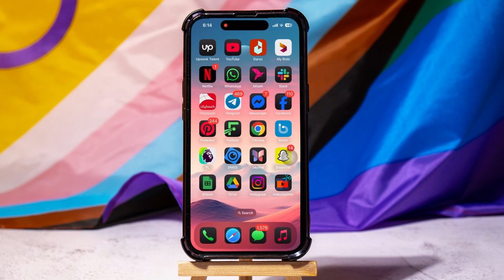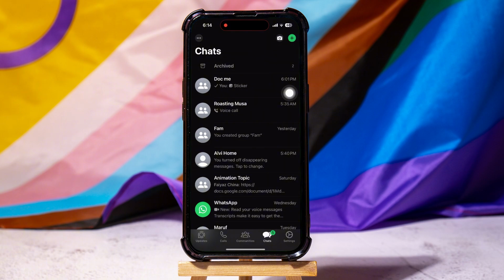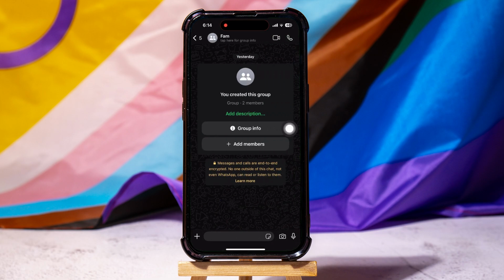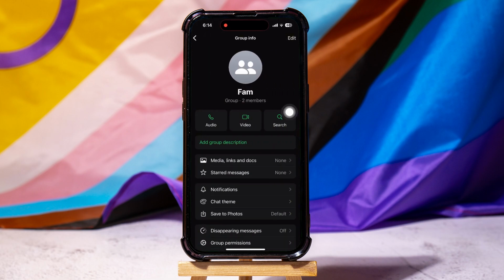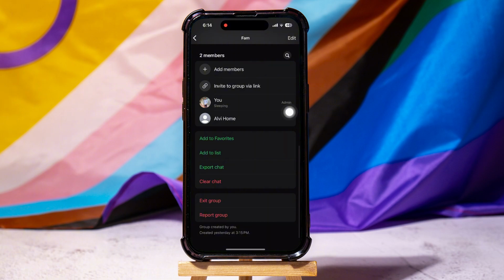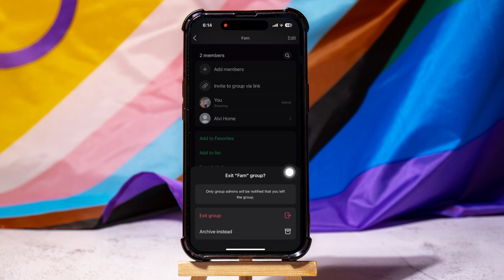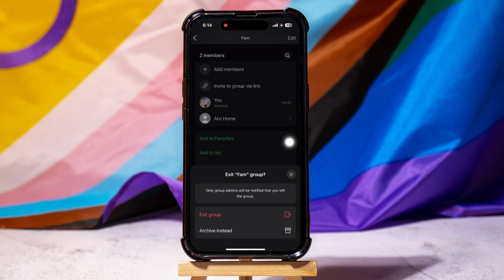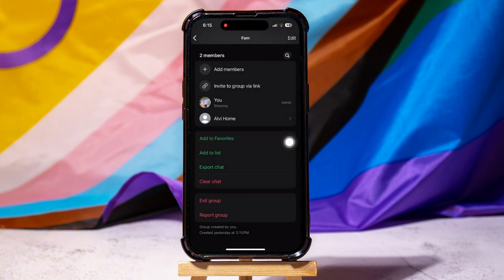How To Delete A WhatsApp Group Without Members Knowing 2025 (iPhone & Android)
Deleting a WhatsApp group without members knowing can feel like navigating a digital minefield, but I’ve got you covered! Whether you're cleaning up old chats or just need a break from the constant notifications, I'll show you how to gracefully exit a WhatsApp group without alerting the entire squad. As someone who’s been there, I know how awkward it can be to leave a group chat. I’ll walk you through each step, ensuring your exit is as smooth and discreet as possible. No more worrying about those pesky notifications or awkward questions from group members. This guide is perfect for anyone wanting to leave a WhatsApp group chat without causing a stir. Let's dive into the world of WhatsApp privacy and take control of our digital lives together!